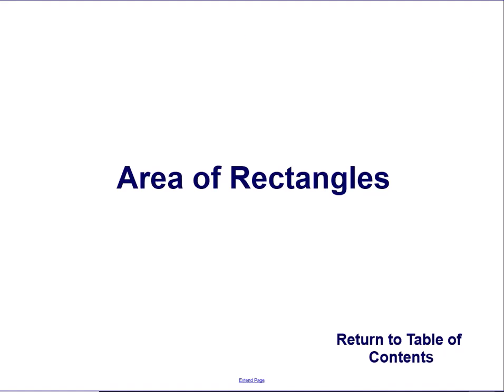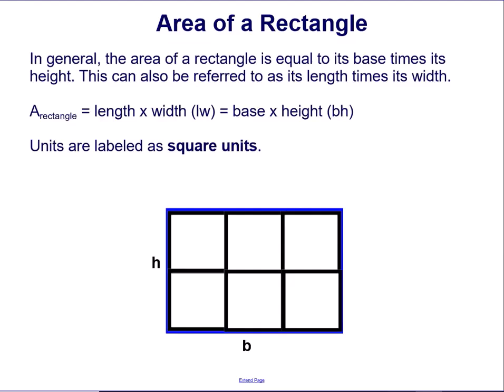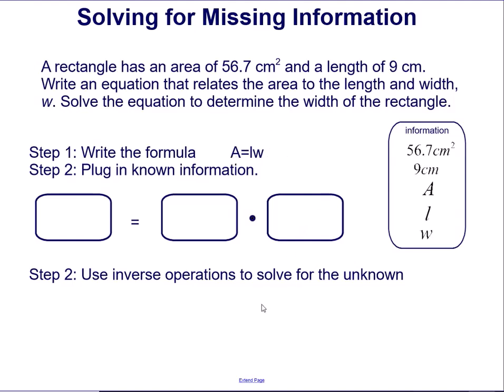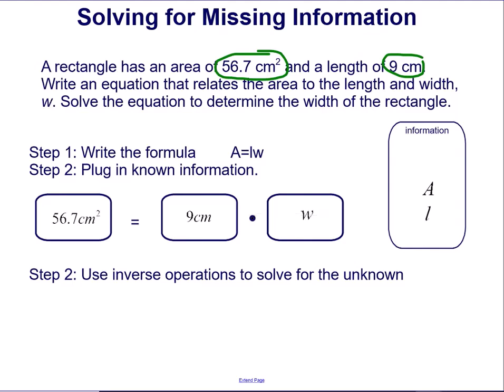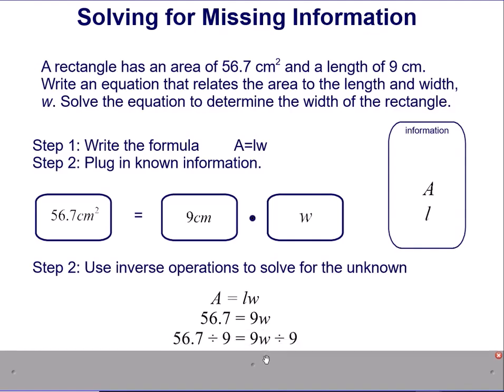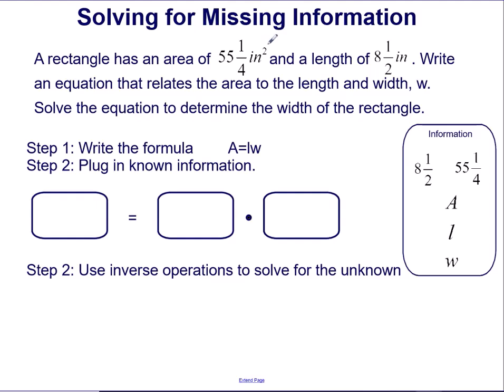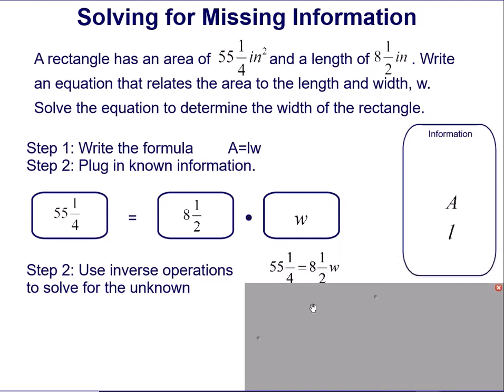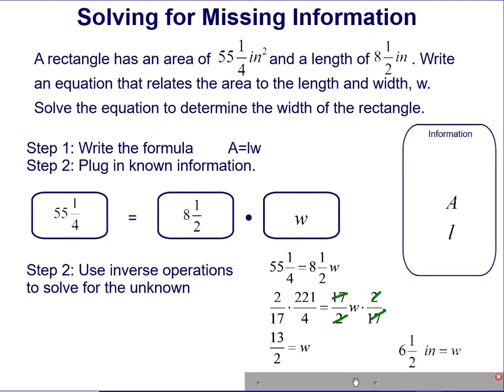Area of Rectangles